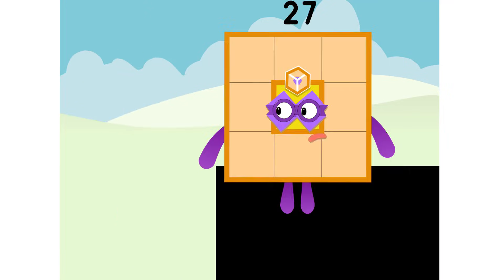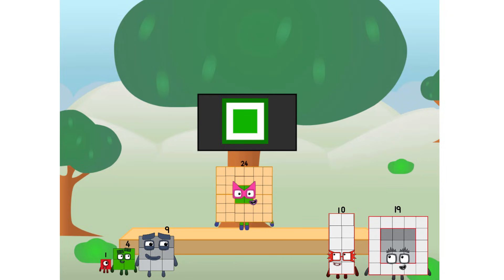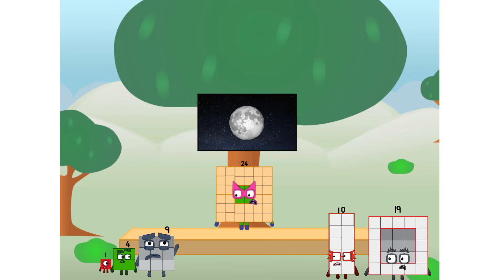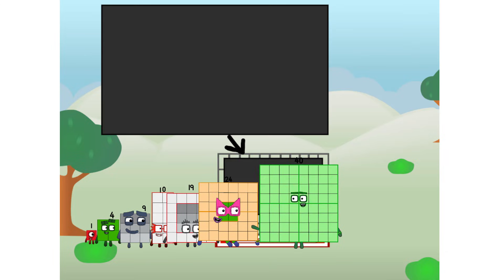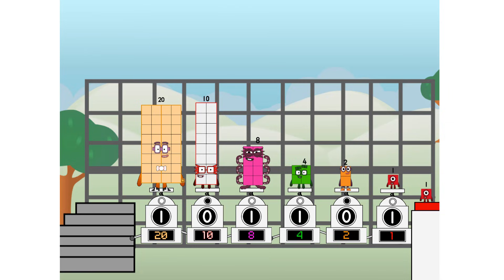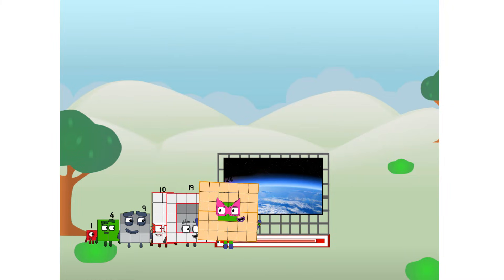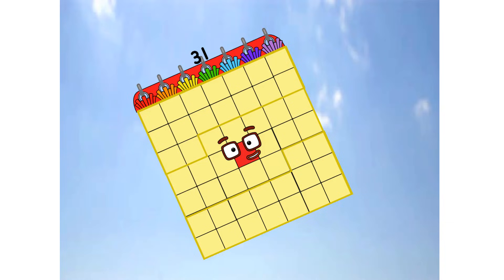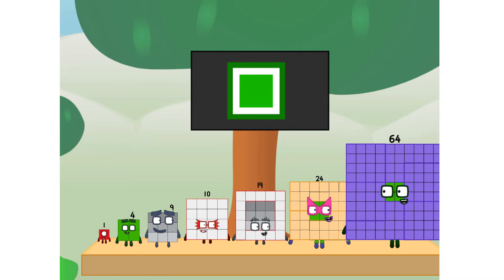Numberblocks Math: Numberblocks Series 7 | Numberblocks Series 7 Step Squad | LEVEL 2 | #767